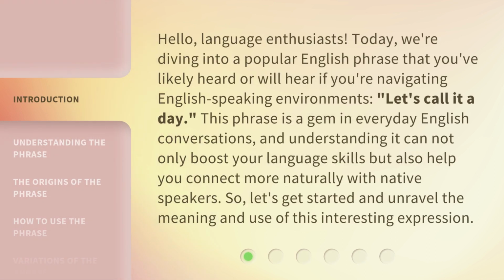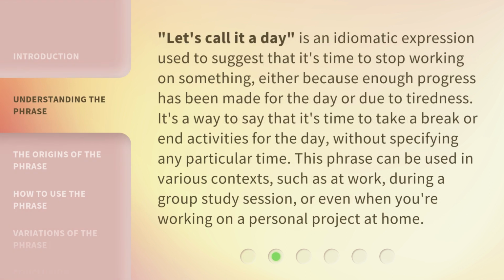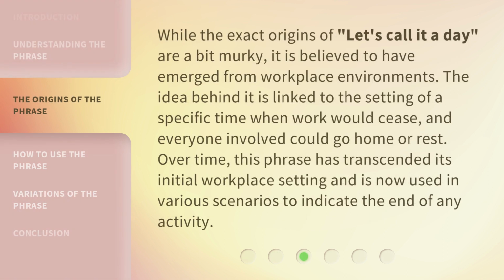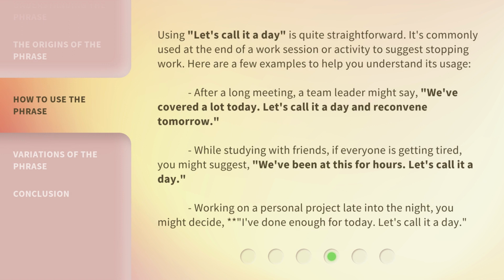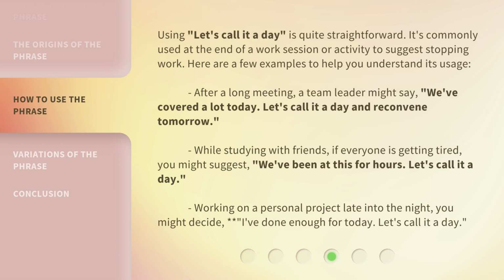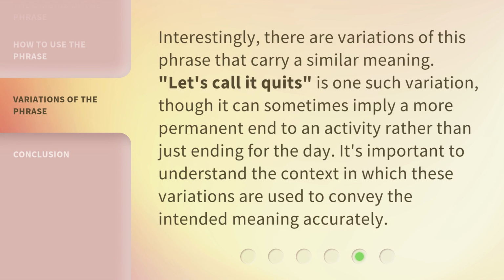Unlocking Everyday English: "Let's Call It a Day"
Mastering Everyday English: Say Goodbye with 'Let's Call It a Day' • Learn how to gracefully end the day with the popular phrase 'Let's Call It a Day'. Enhance your English communication skills with this simple yet essential phrase.

00:00 • Introduction - Unlocking Everyday English: "Let's Call It a Day"
00:38 • Understanding the Phrase
01:10 • The Origins of the Phrase
01:39 • How to Use the Phrase
02:22 • Variations of the Phrase